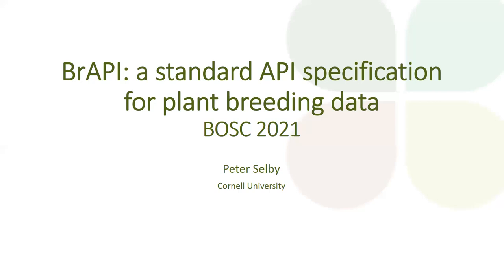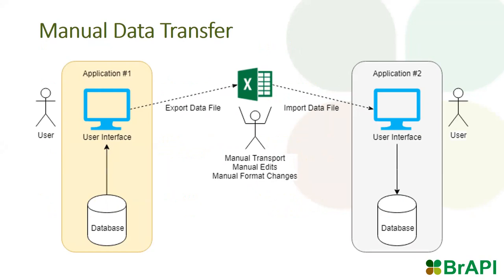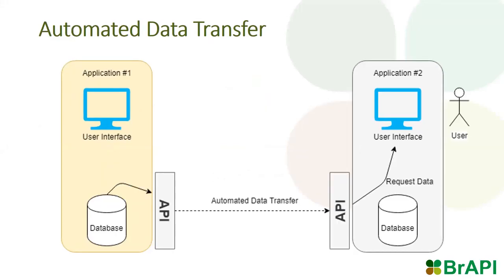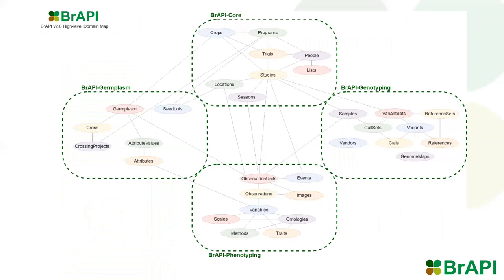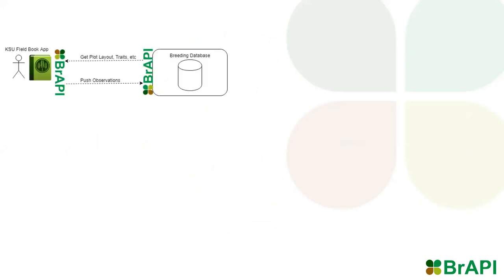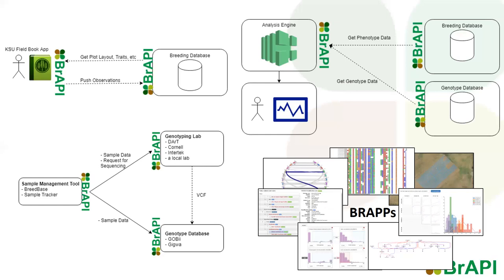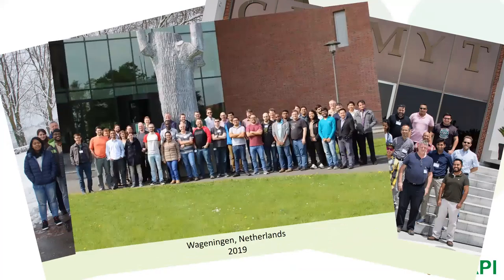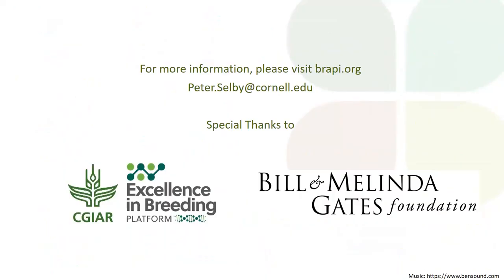BOSC2021 S1c Peter Selby BrAPI a standard API specification for plant breeding data